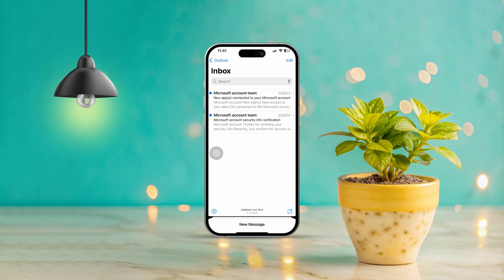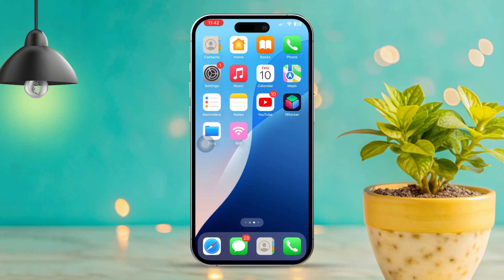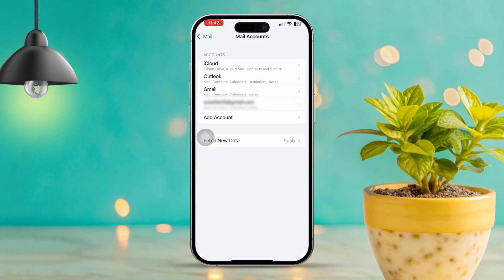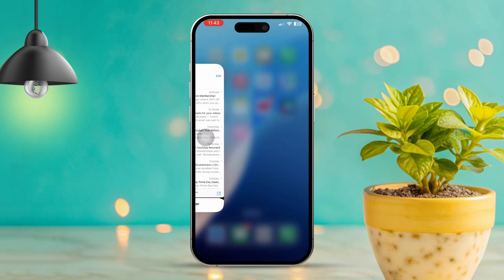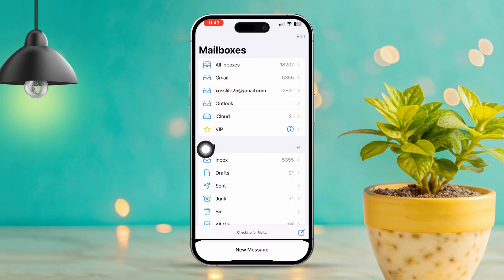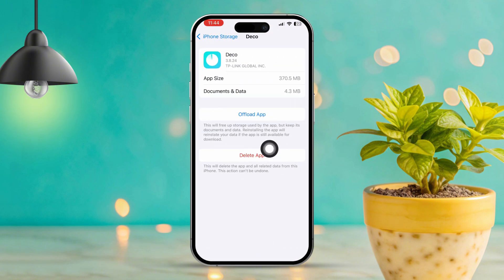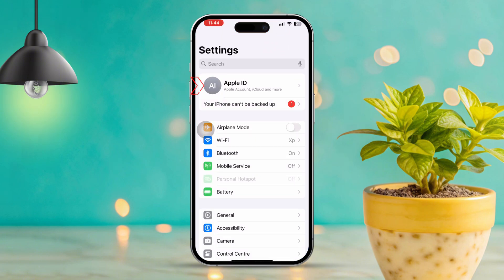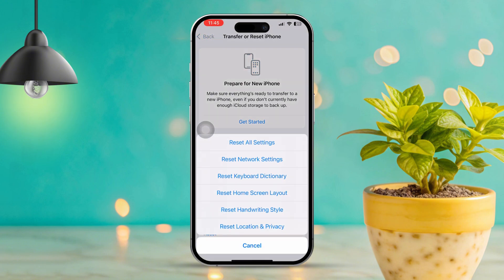How to Fix iPhone Not Receiving Emails | Apple Mail Not Getting Emails | iOS Mail Issue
Is your Gmail not receiving email on your iPhone? Or are the new emails not coming on your iPhone mail app? Well, No need to stress cuz this issue can be fixed! I am here to show you how to fix the Apple Mail if you don't receive any emails! Emails are almost always official and they are necessary to maintain a proper workflow so when the emails are sent but they're not coming on your iPhone, it can create a big mess.

iPhone mail not updating in time can seriously damage the trust of your clients or employers on you so a timely fix is needed to get back you on track! Let me help with that!

00:01- Video Intro
00:15- Solution 1: Check Network
00:31- Solution 2: Verify Email
00:59- Solution 3: Close Mail App
01:17- Solution 4: Clear Junk
01:37- Solution 5: Clear Storage
01:51- Solution 6: Offload Mail
02:06- Solution 7: iCloud Mail
02:22- Solution 8: Reset Network
02:38- Solution End